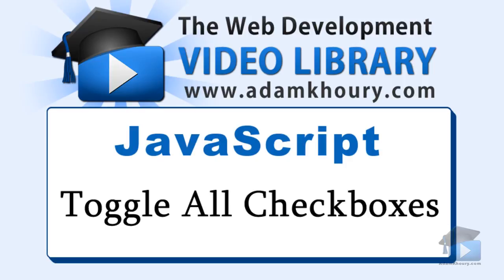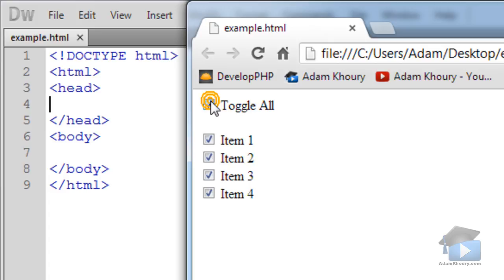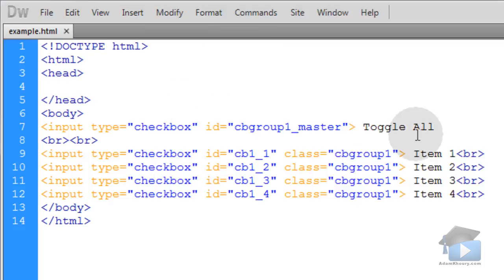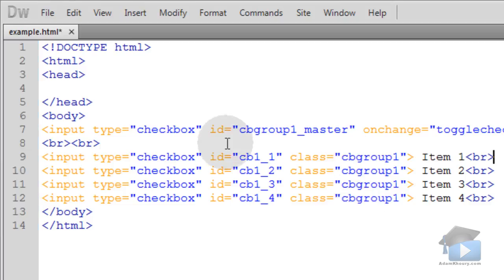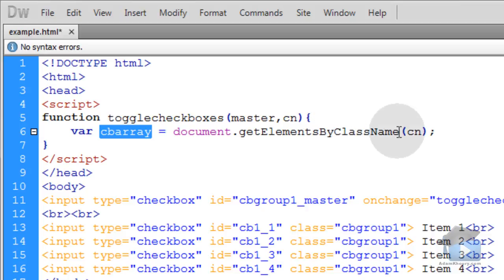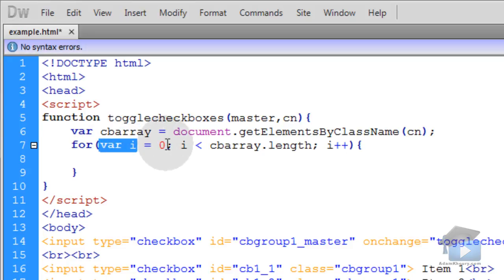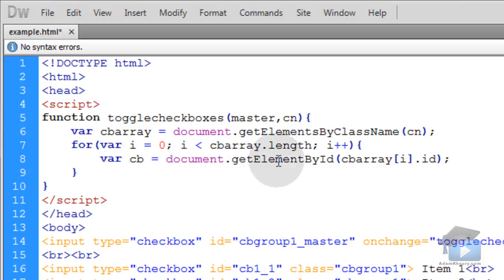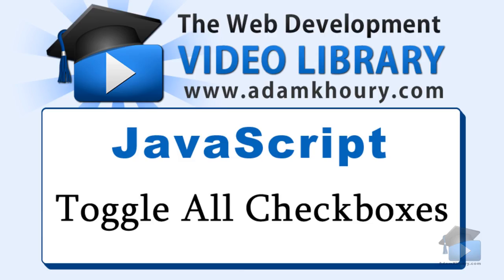JavaScript Checkbox Toggle Tutorial Select Deselect All Check Boxes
Learn a simple way to select and group toggle all checkbox elements that have a specific class name. Handy for systems in which entire lists of checkbox items can be selected or deselected together as a group.